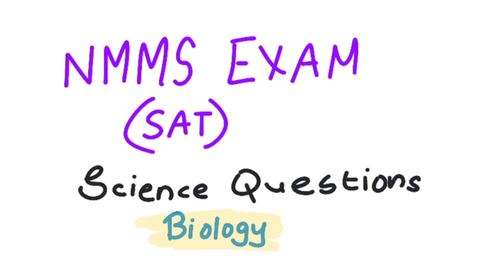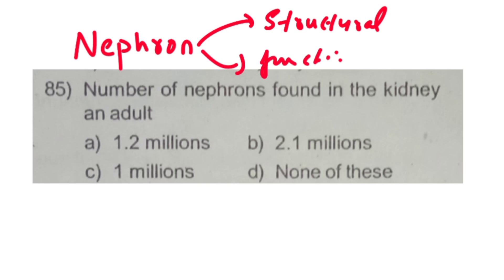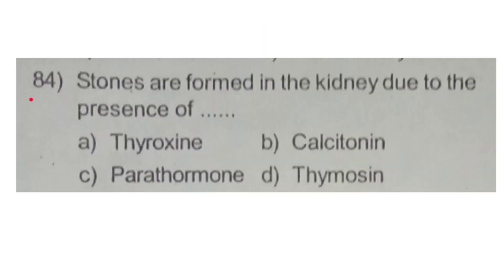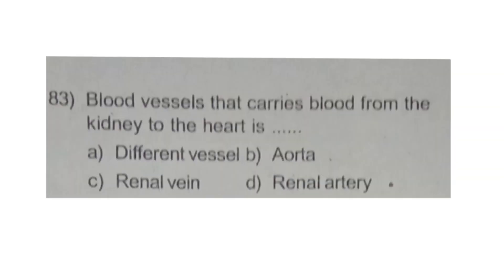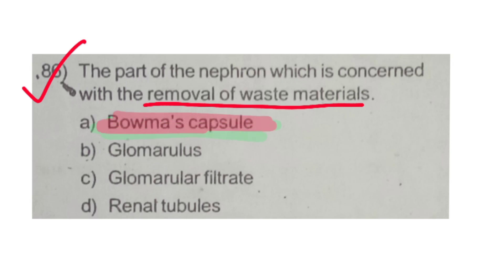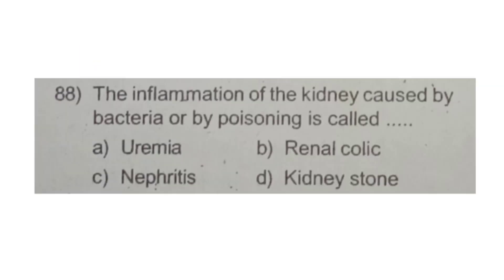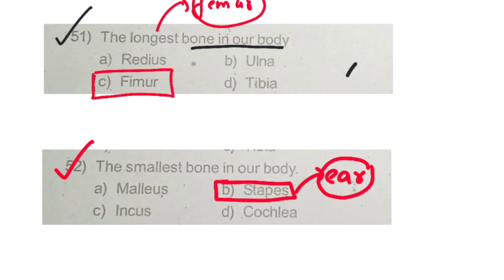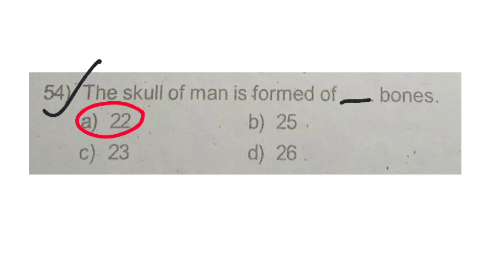ഇത് പഠിക്കണം ! NMMS 2024 |Most Important questions For NMMS EXAM💯 | CLASS 8| New Questions|LEARNERS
ഇത്  പഠിക്കണം!! |NMMS 2024 |Previous year questions For NMMS EXAM💯 | CLASS 8| New Questions|LEARNERS
NMMS (National Means Cum Merit Scholarship) is a scholarship program in India. If content related to NMMS, here are some suggested tags to help your videos reach the right audience:

1. NMMS scholarship
2. NMMS exam
3. NMMS application
4. NMMS eligibility
5. NMMS exam pattern
6. NMMS syllabus
7. NMMS preparation
8. NMMS study material
9. NMMS previous year papers
10. NMMS scholarship amount
11. NMMS selection process
12. NMMS application form
13. NMMS important dates
14. NMMS exam tips
15. NMMS scholarship benefits

You can also use long-tail tags to be more specific, such as:

- "NMMS scholarship for class 8 students"
- "NMMS exam preparation tips"
- "NMMS scholarship application process"
- "NMMS study material for math"
- "NMMS previous year papers with solutions"
NMMS EXAM
8th standard
class 8
class 8 exam
class 8 onam exam
onam exam 2024
class 8 hindi
class 8 important topics
class 8 exam